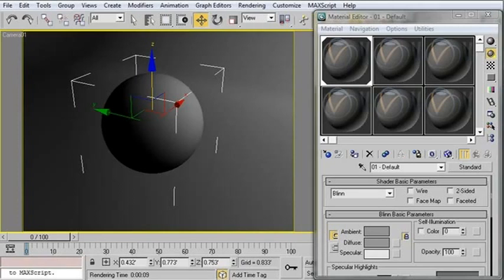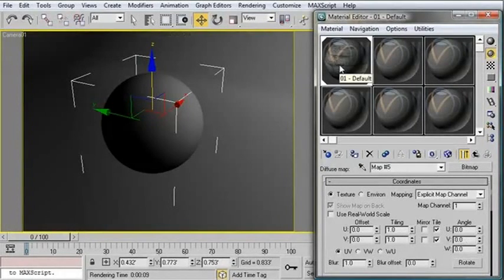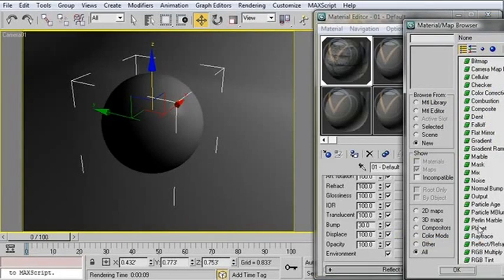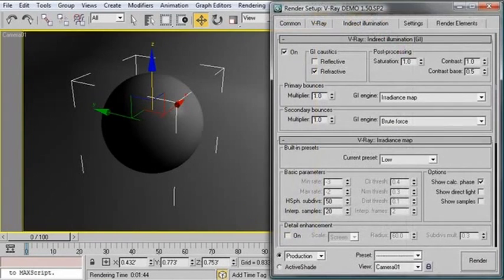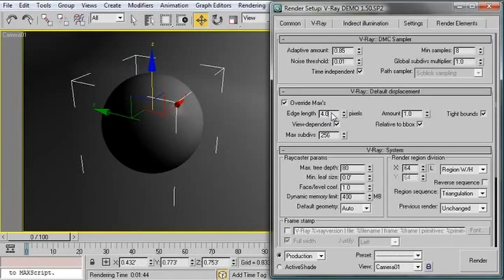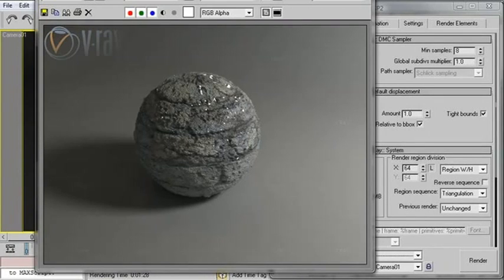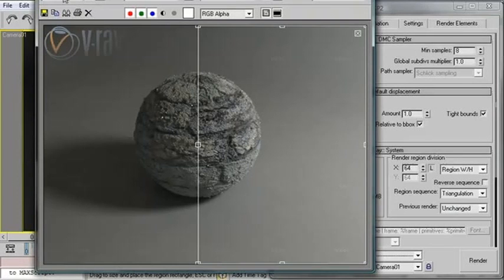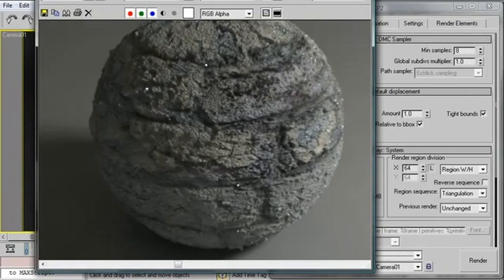YouTube 3dsMax Monday Movie #73 VRay Displacement mpeg2video